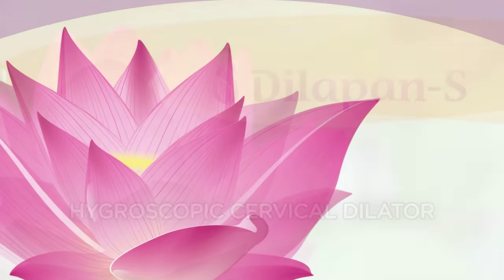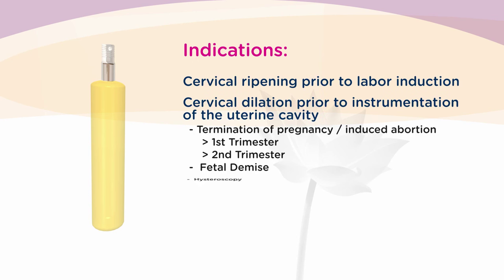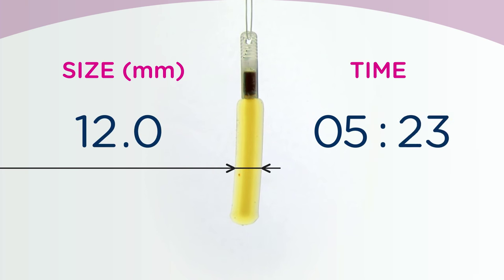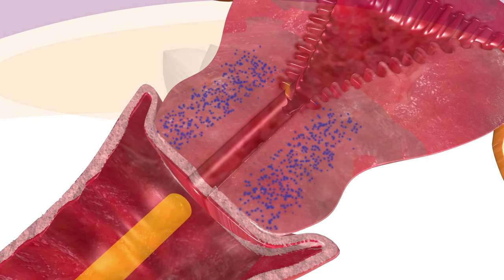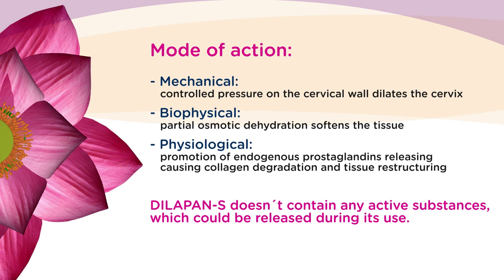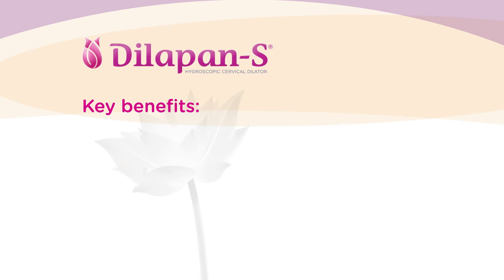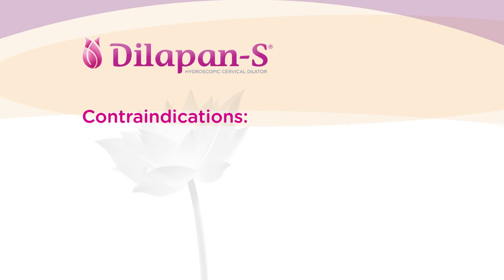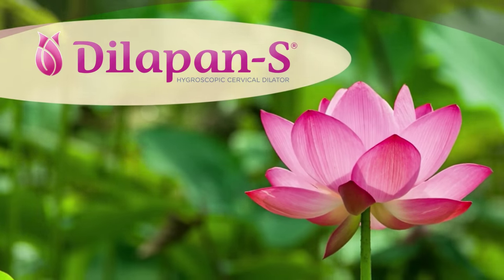How Dilapan-S Cervical Dilator Work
| the DILAPAN-S® is an osmotic cervical dilator made of patented Aquacryl hydrogel that increases its volume by absorbing fluids and gradually dilating the cervix

DILAPAN-S® is an osmotic cervical dilator made of patented AQUACRYL hydrogel. The rigid hygroscopic gel rod increases its volume by absorbing fluids and gradually dilating the cervix.
After 4 hours, the 3 mm rod will have expanded to 8.3 mm and the 4 mm rod up to 10 mm. Simultaneously, Dilapan–S® initiates endogenous prostaglandin release causing collagen degradation which softens the cervix.

Of all the available cervical osmotic dilators, Dilapan-S® achieves the greatest cervical dilation in the shortest timeframe and is well accepted by the patient.

Dilapan–S® is sterilized by irradiation. It is manufactured in an ISO 9001 Certified facility, fully CE Marked and approved by FDA for sale in the United States.

The Main Advantages of Using DILAPAN-S® Include:

1. DILAPAN-S® stimulates the release of endogenous prostaglandins, which degrade collagen fibers and soften the cervix.
2. Gradual, predictable and gentle dilation of Dilapan–S® is very well received by patients.
3. No undesirable pharmacological effects.
4. Patient comfort is manageable on-site and at home.

Why Choose Dilapan-S® over Laminaria?

1. Dilapan-S® expands radially more rapidly, consistently, and to a greater degree than laminaria tents. Therefore, fewer Dilapan–S® can be inserted for shorter periods of time..
2. Dilapan–S® is uniform in shape and manufactured to specification. Thus improving predictability of the procedure.
3. Less risk of infection...Dilapan–S® is made of a synthetic AQUACRYL hydrogel...Laminaria is manufactured from dried seaweed stems.